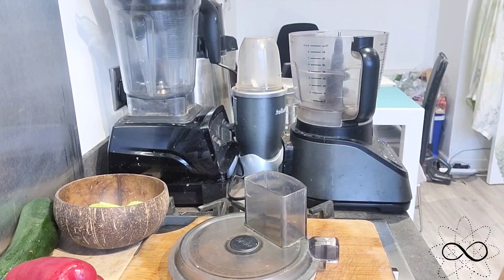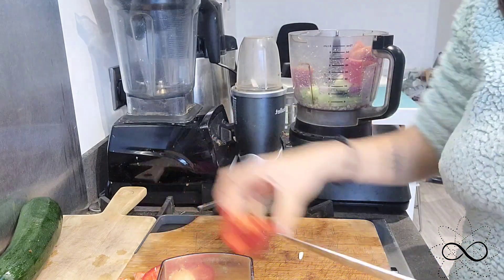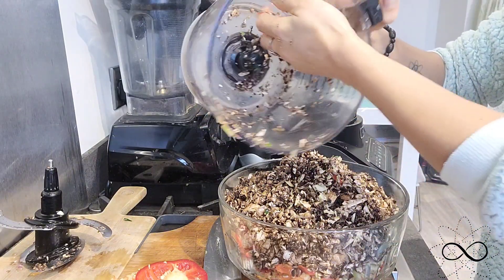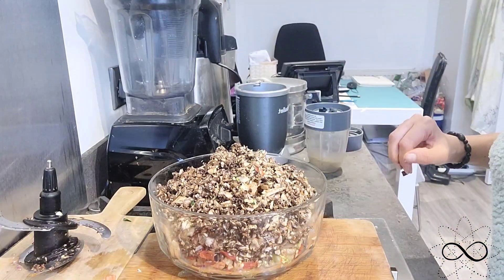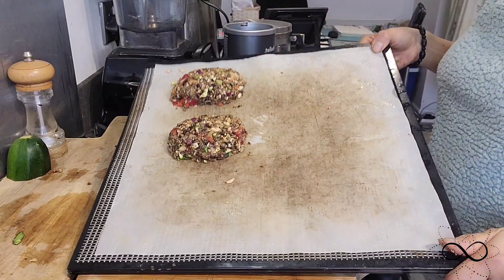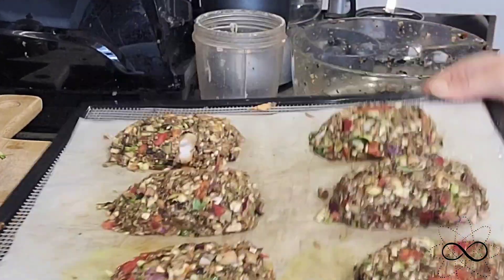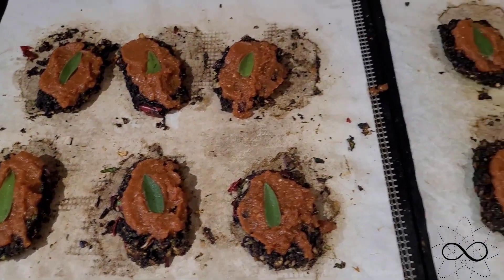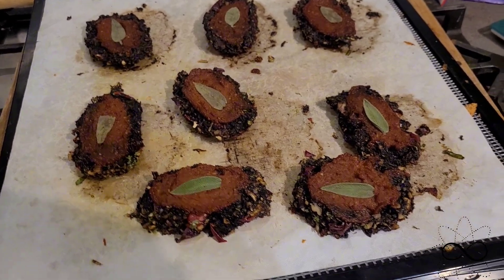Raw Vegan Mushroom Loafs🍄😋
In this video, I share how to make mini raw vegan mushroom loafs.  🍄  They are so delicious and have so much flavour , you won't be disappointed. 😋

You can find all the links  below to my website,  instagram, and any of the supplements I take from Synergy's products with information.👇

If you would like to have a free health MOT analysis, please reach out💙

If you know you want to work on having a healthy gut and microbiome, then the 21 Days Purify program is for you.😀

A health and lifestyle analysis is always recommended before purchasing so you can have the right support and guidance 💚